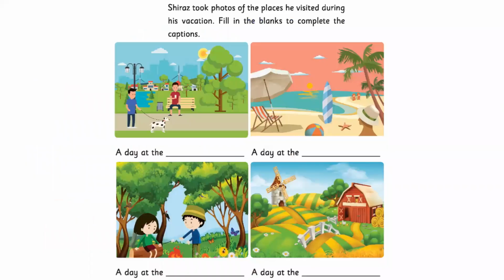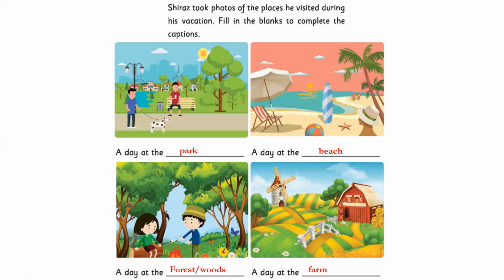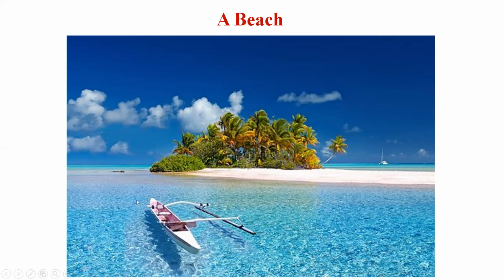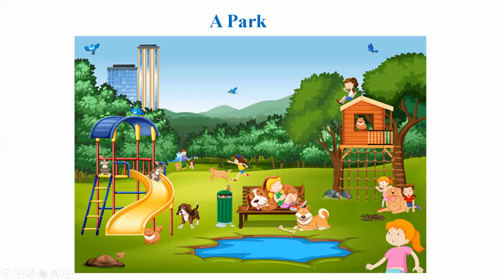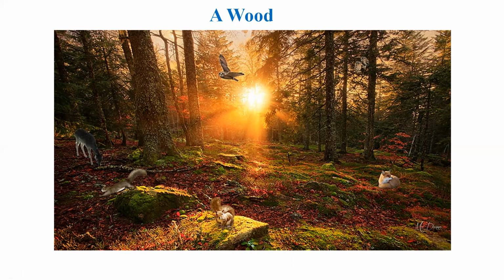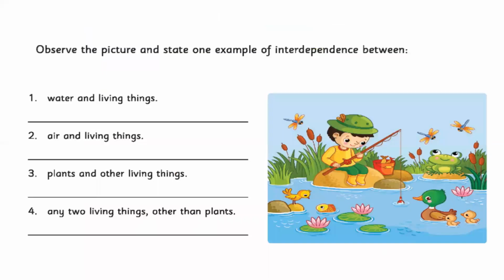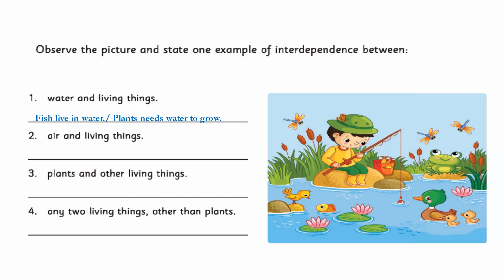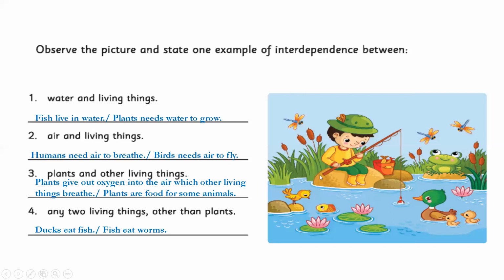III Social - Ln 10 - My Surroundings - Video Part 1/2